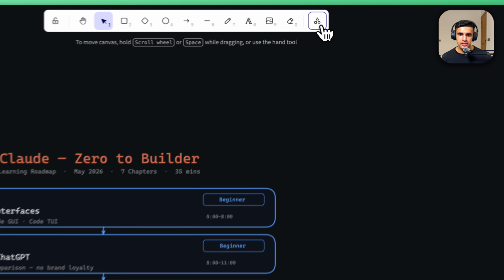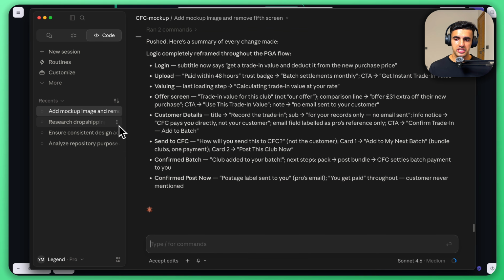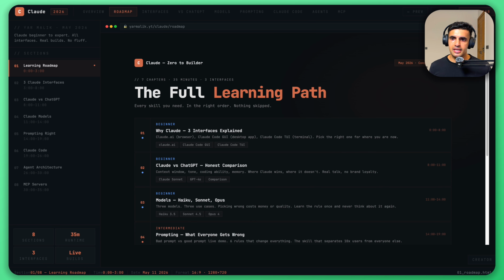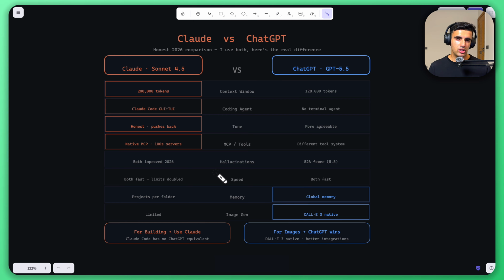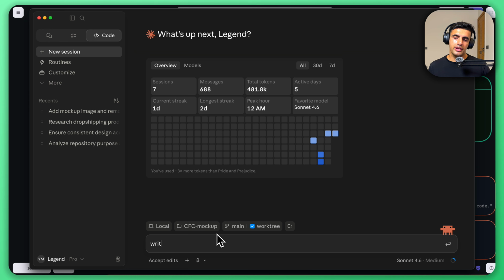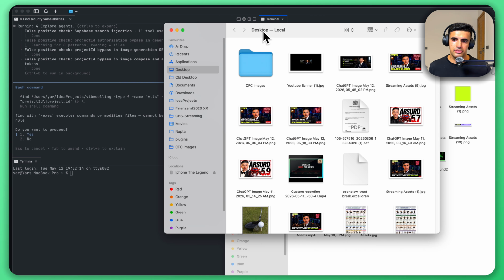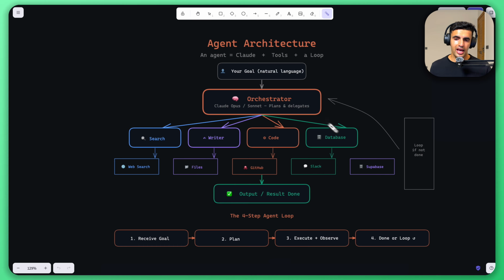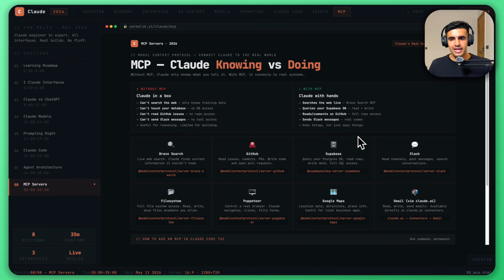Claude Tutorial: From Beginner to Pro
00:00 - Intro: Complete Claude Code Tutorial Overview
00:52 - Claude Interfaces: Web App, Desktop App, and Terminal
01:44 - Claude Desktop App Overview and Use Cases
03:05 - Using Claude in the Terminal
04:05 - Using Claude Code to Analyze Project Security
05:03 - Claude vs ChatGPT and Codex for Coding
05:53 - MCP Support in Claude vs Tool Calling
07:09 - Why Prompting Matters in Claude Code
07:54 - Example of a Bad Prompt
08:33 - Example of a Better Prompt With Context
09:38 - Claude Code in 2026: GUI Becoming a Super App
11:00 - Agent Architecture Explained
12:09 - The Four-Step Agent Loop
12:26 - MCP Servers Explained
13:33 - What Claude Can Do With MCP
13:52 - Community and Learning Resources